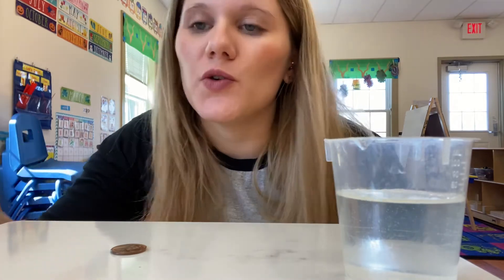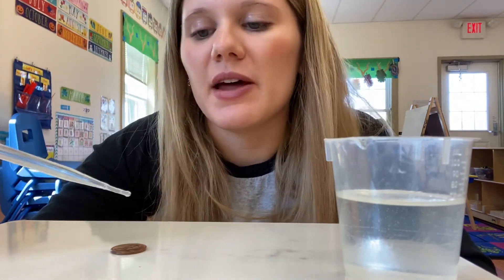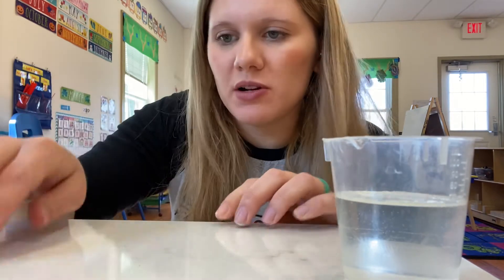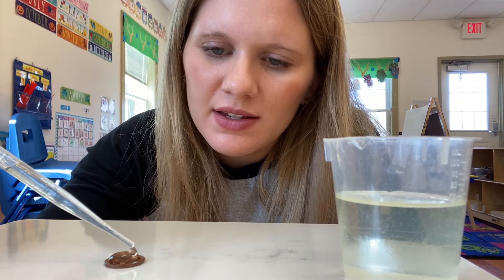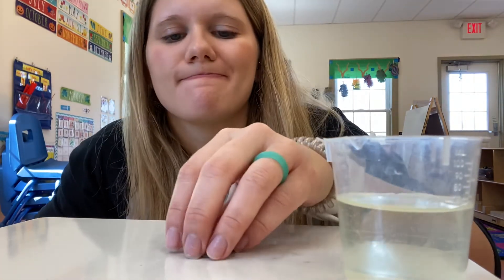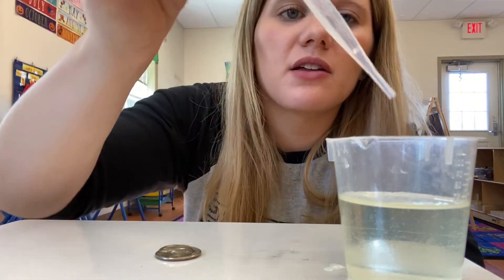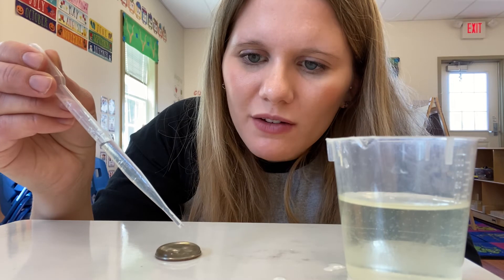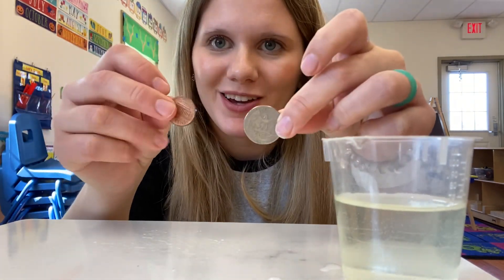How Many Drops of Water Fit on a Penny/Quarter? (Science Experiment!)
Join Ms Casey as we see how many drops of water can fit on a penny and a quarter! Take your guesses and comment them below.